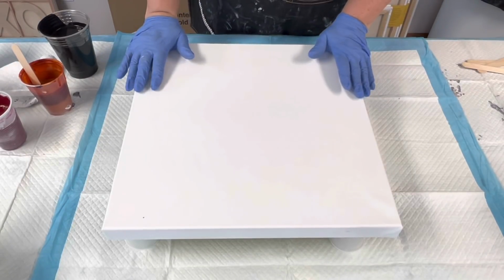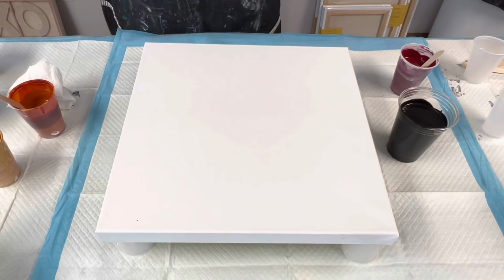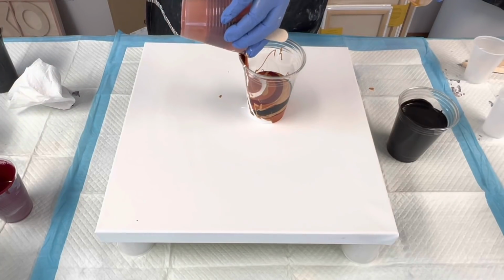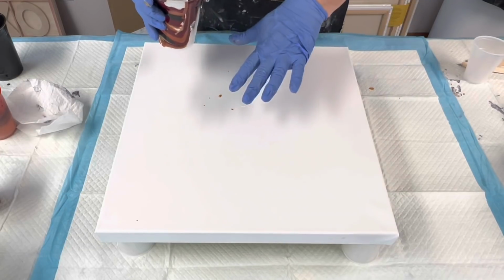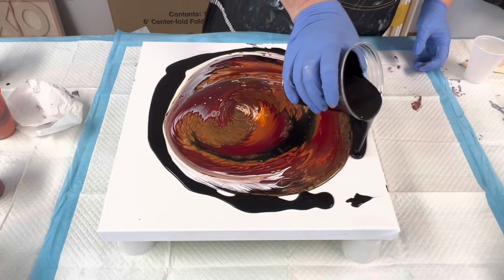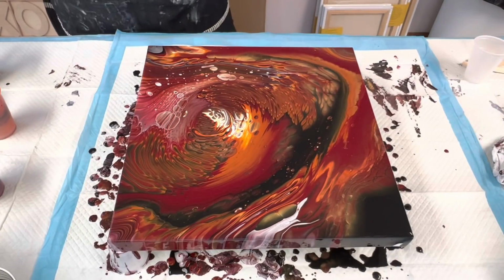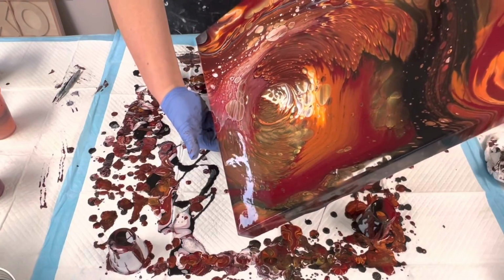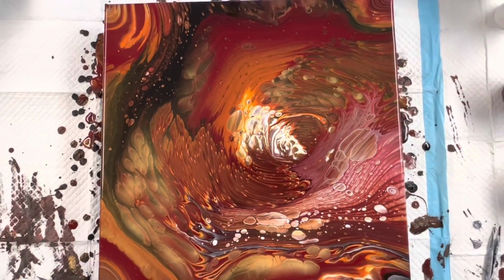I Poured Fire! - ‘Devils Den’ - Fluid Art Acrylic Straight Pour - S.Mack Art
This is crazy awesome! Have I told you the Bordeaux Red by Arteza is my Favorite!! This totally makes me think of a fiery den deep in the depths of purgatory, hence the name Devils Den! This fluid acrylic straight pour is my new fav!

Colors used:

Goldens-Quinacridone Nickel Azo Gold
Artezas - Bordeaux Red
Artist Loft Soft bodied Black mixed with Goldens Carbon black
White
Decoart 24k Gold Extreme Sheen

Sarah Mack Art